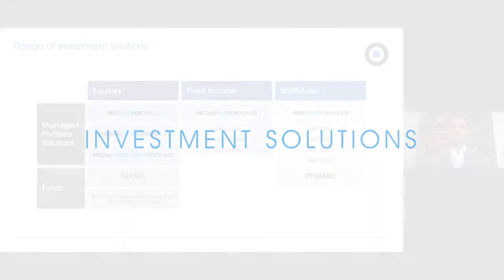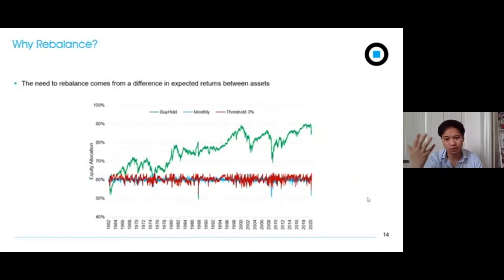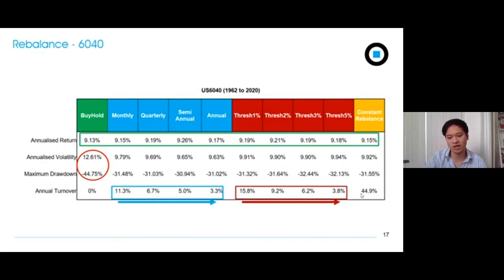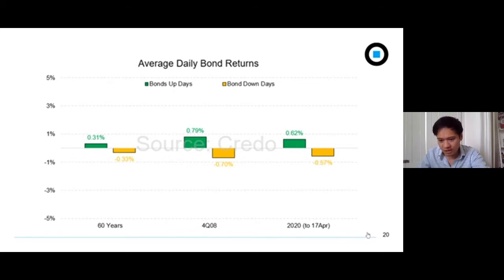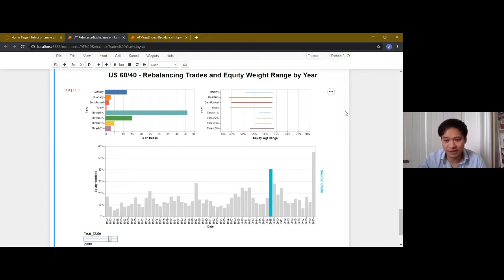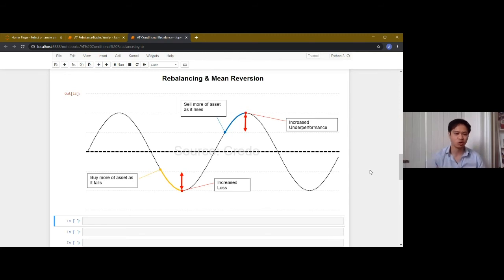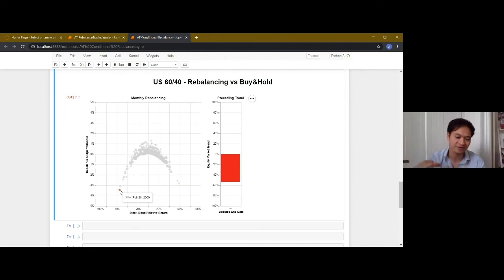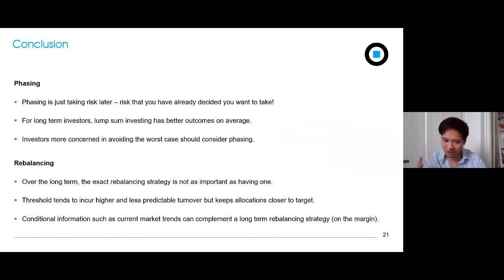2020 Investment Series: Rebalancing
To help provide investors with relevant information beyond the day-to-day, Credo has published the second of its 2020 Investment Series segments, addressing the topic of Rebalancing. These short, user-friendly videos tackle key investment concepts and, importantly, how they are applied in real life.